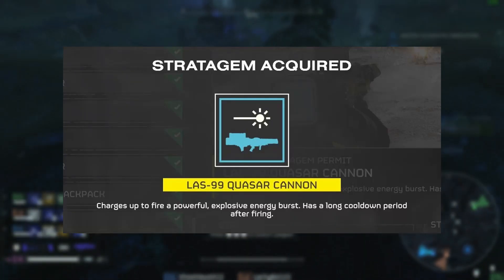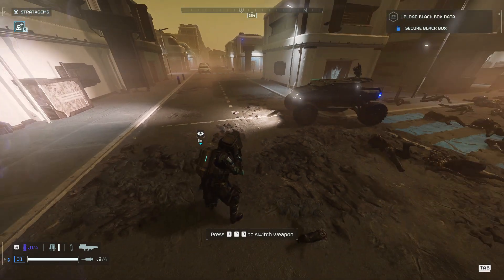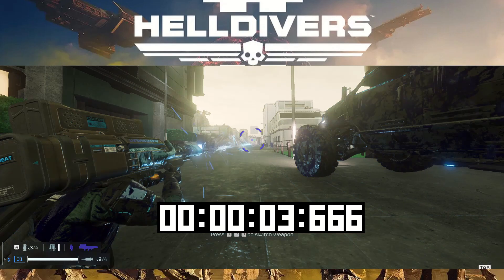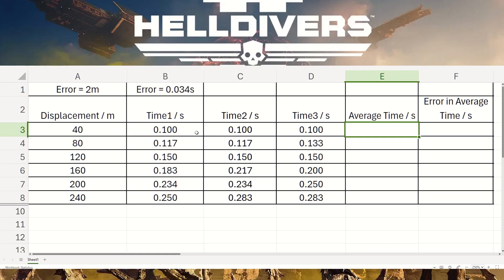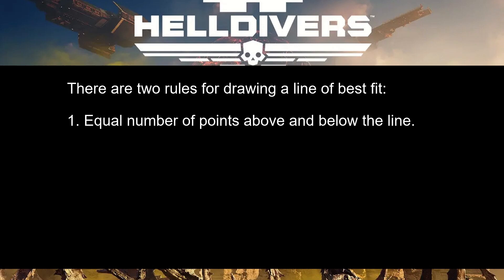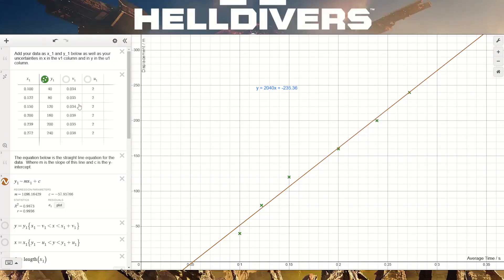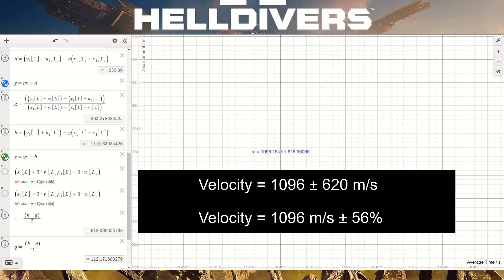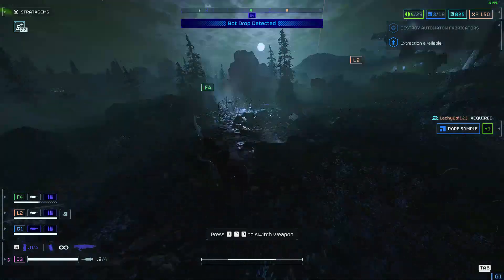The Physics of Helldivers 2: Calculating the Velocity of the Quasar Cannon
In this video of Helldivers 2, I calculate the velocity of the projectile from the quasar cannon. This is accomplished by changing the displacement (or distance in this case) and measuring the time of travel. An average was then calculated and a graph of displacement against time was created. The gradient of this graph results in the velocity of the projectile. Additionally, the errors and uncertainty of the measurements were accounted for and included for our final results. A discussion on how to reduce the uncertainty is included at the end.